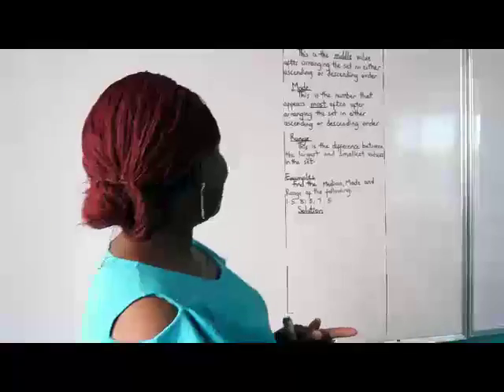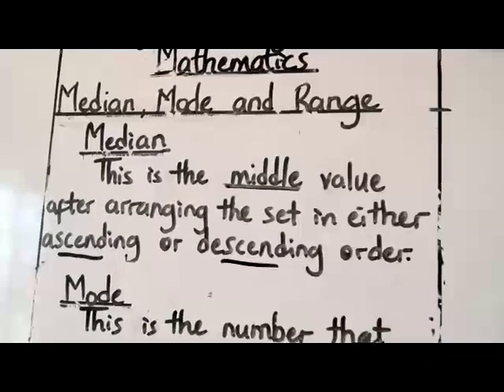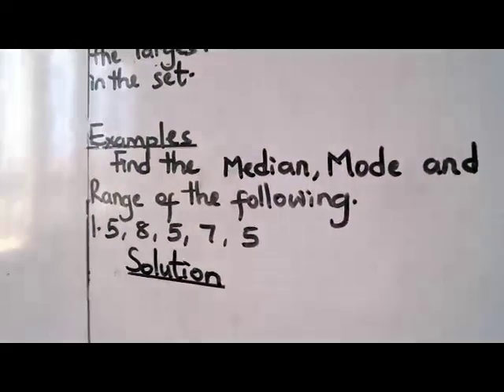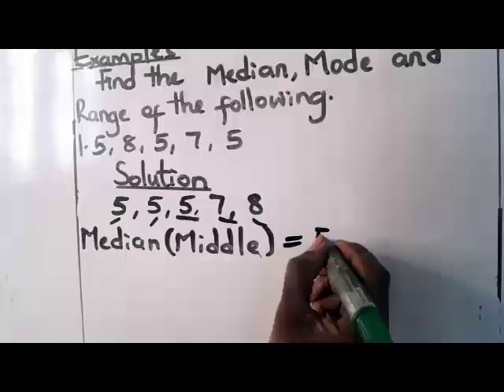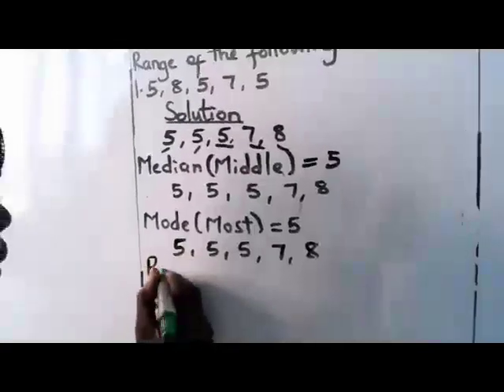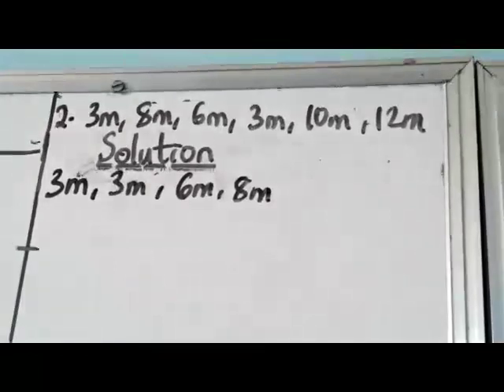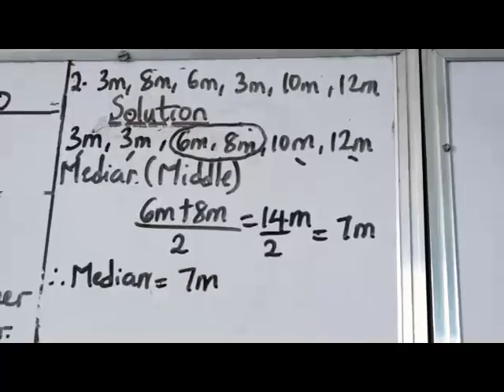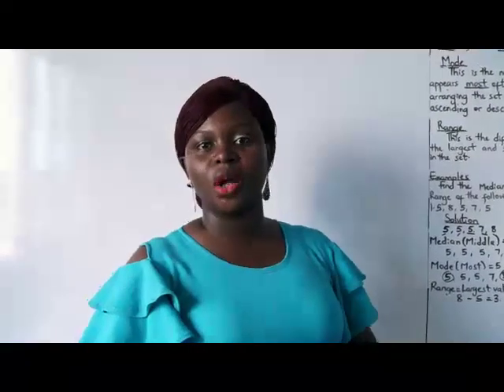MATHEMATICS (BASIC 4 CLASS) 21-05-2020